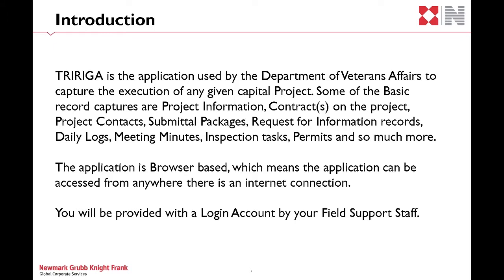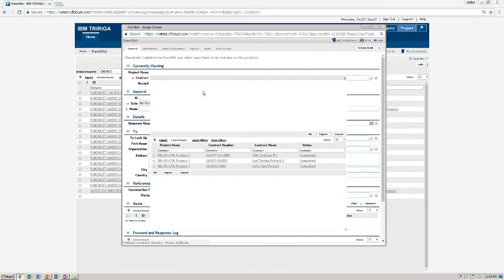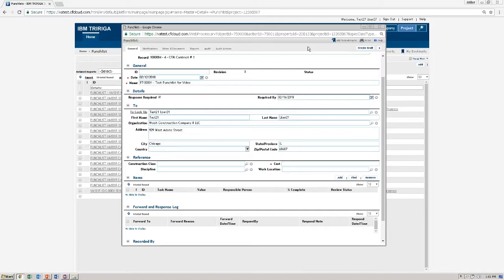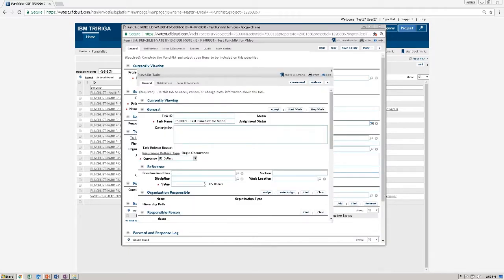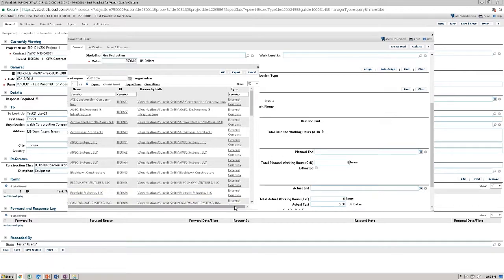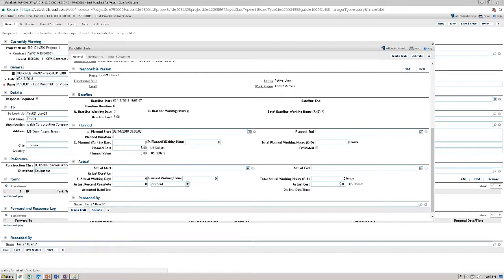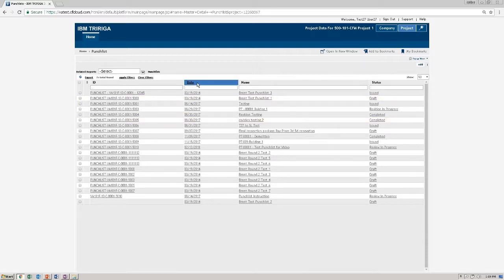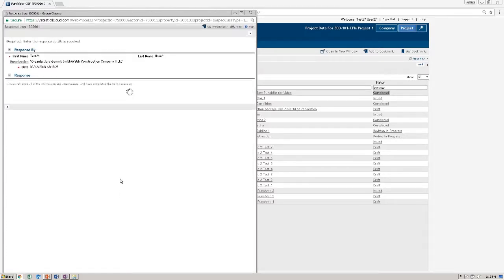11 - SRE RE - Punchlists